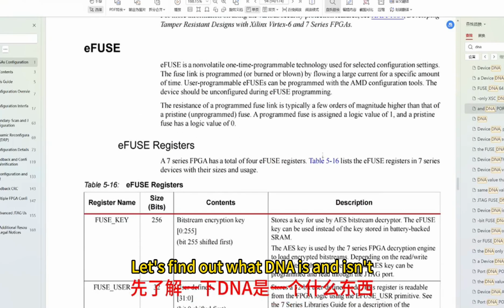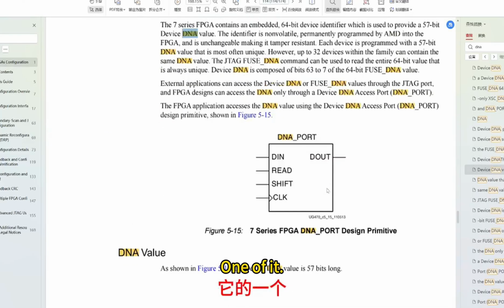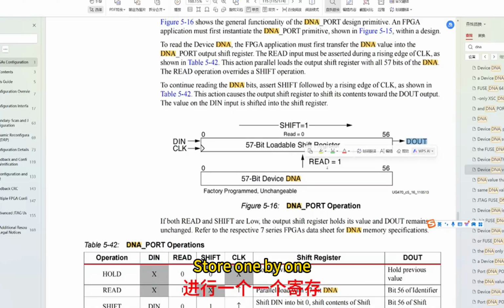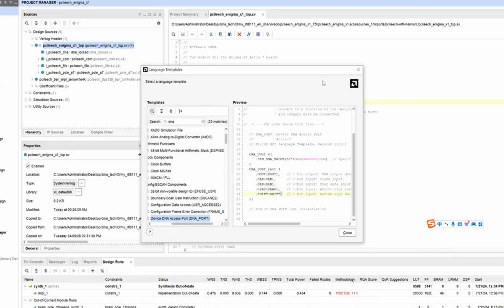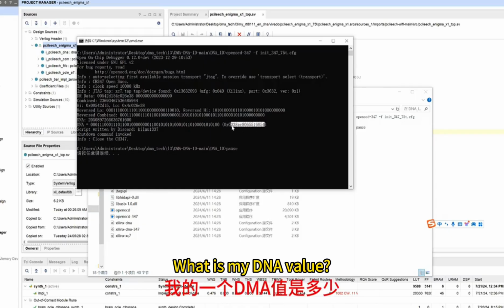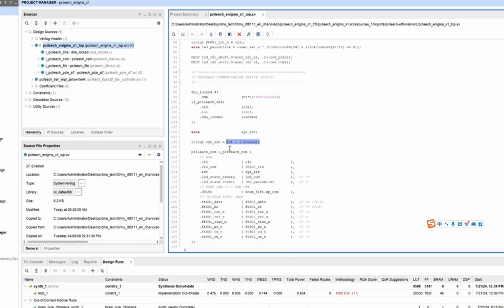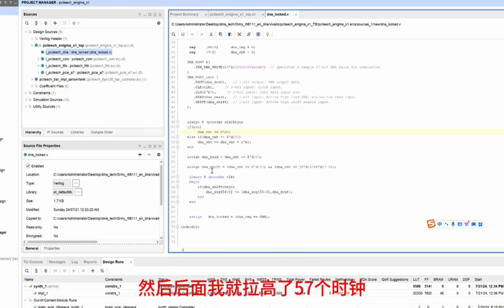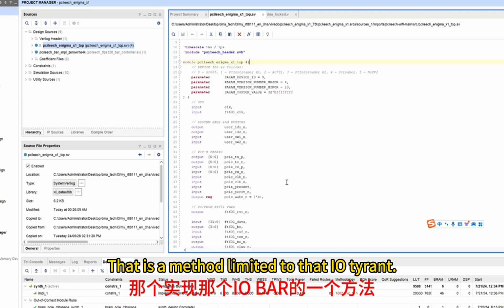Simple Implementation of a 3-DNA Firmware Lock Using DMA and TLP (Hardware Security Case Study)